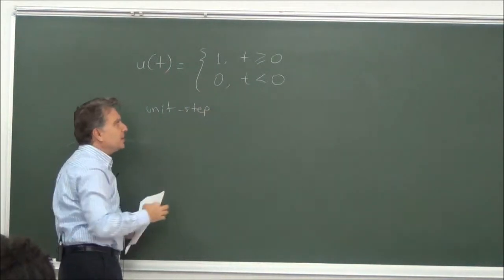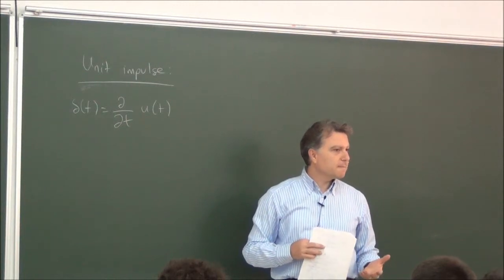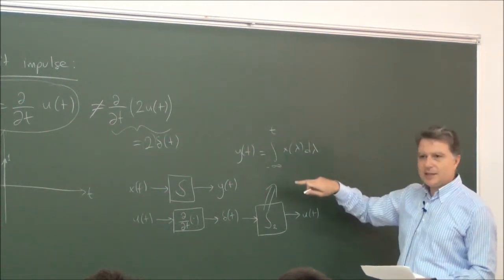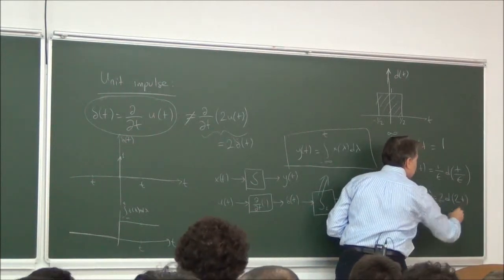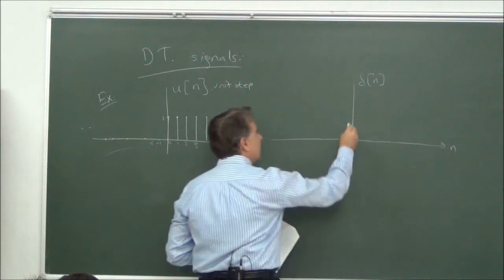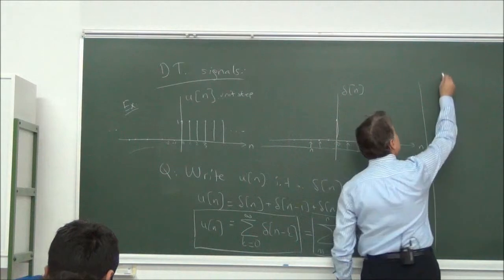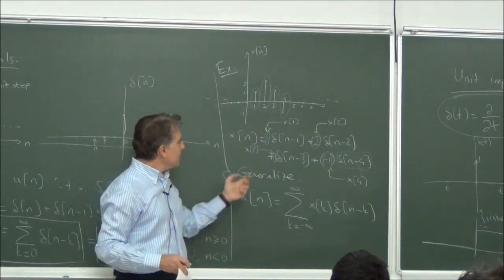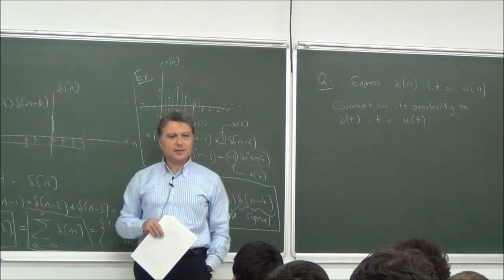EEM 305 2013 Lecture 4